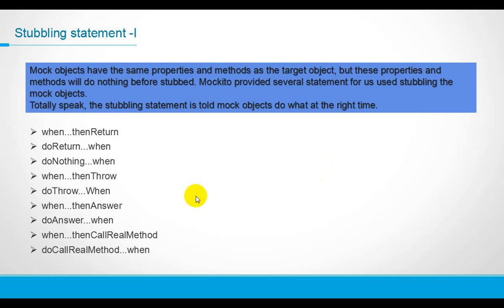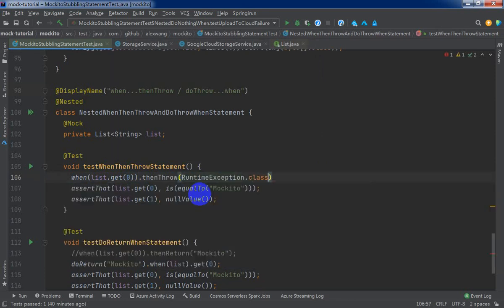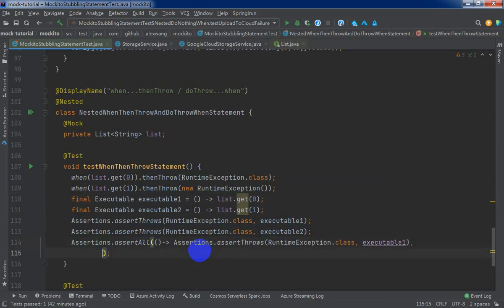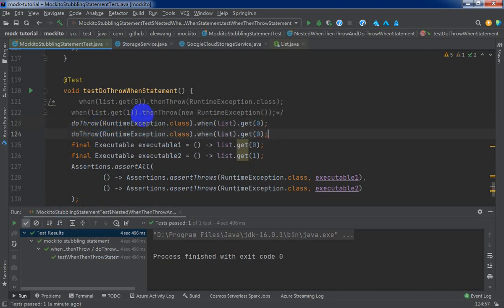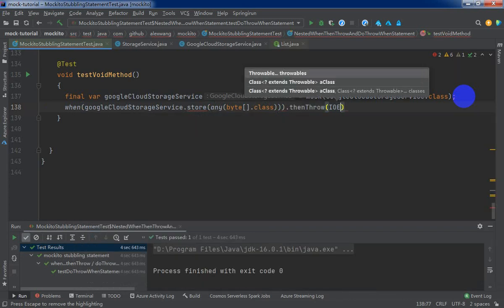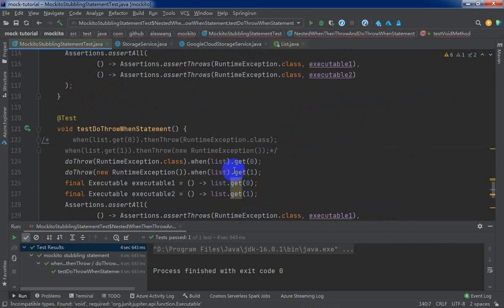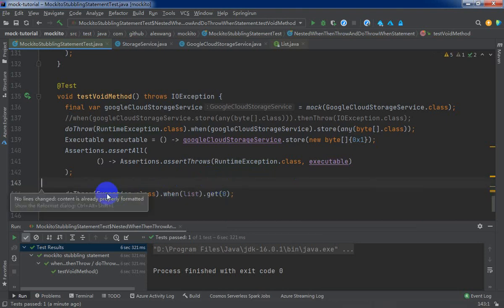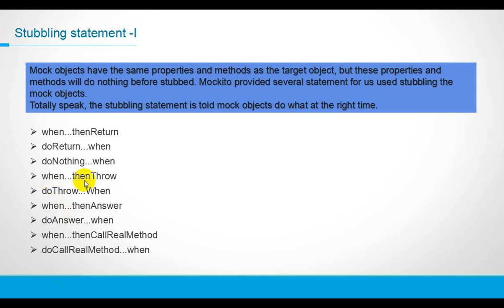17 Mockito Stubbing statement when thenThrow & doThrow When